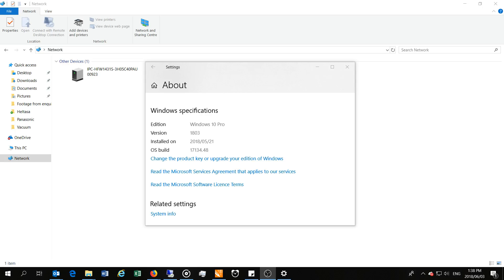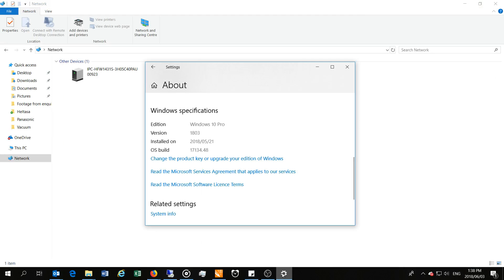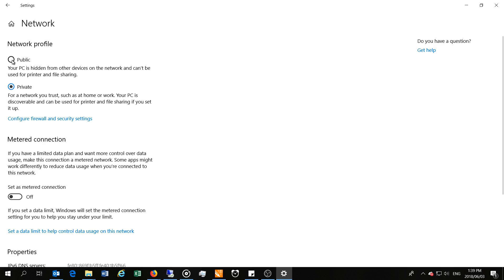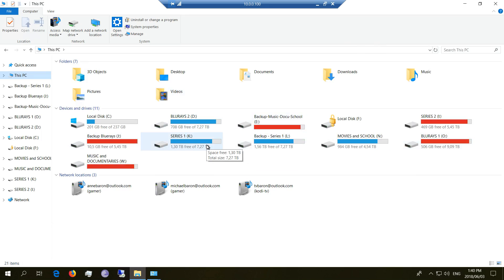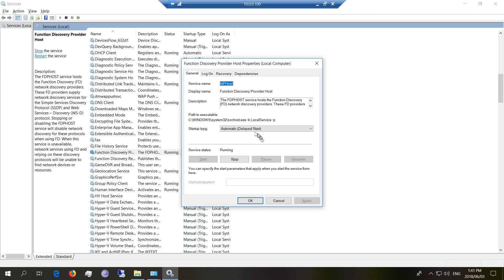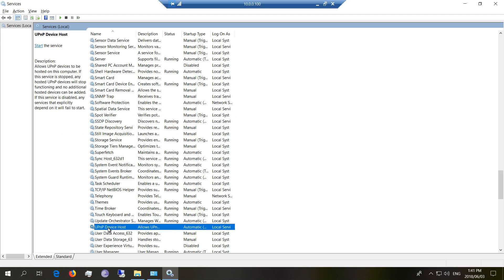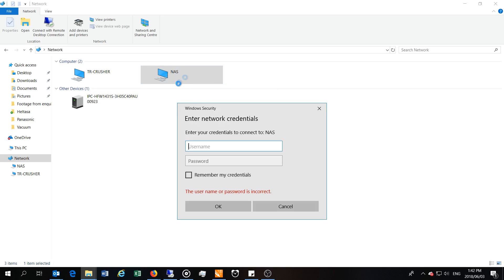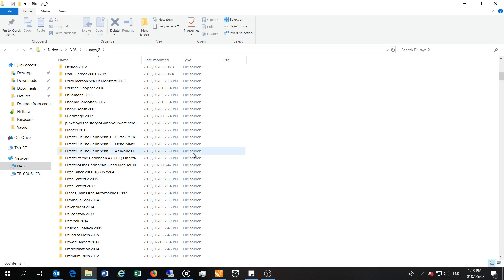Can't see network computers after upgrade to v 1803 (Windows 10) - solved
Can't see network computers after upgrade to v 1803 (Windows 10)

Please re-share your folders if it still does not work